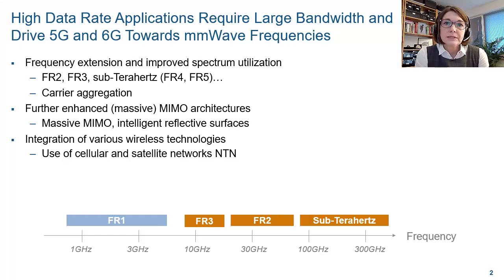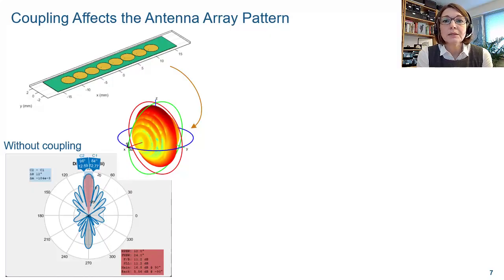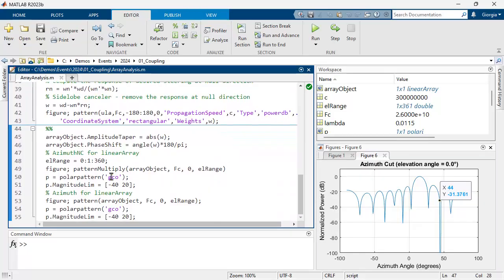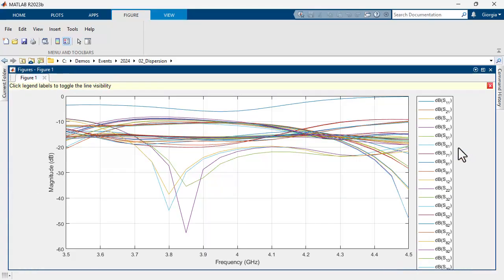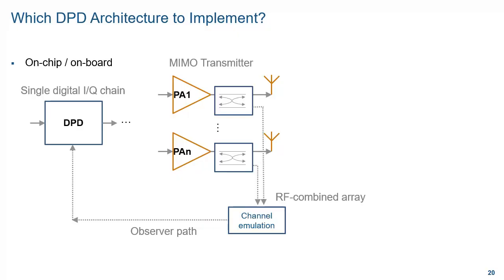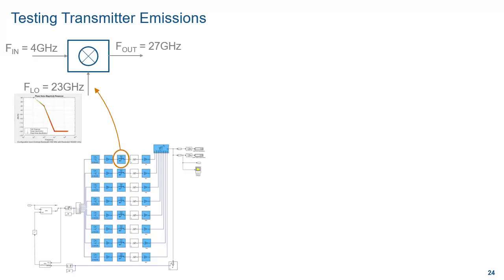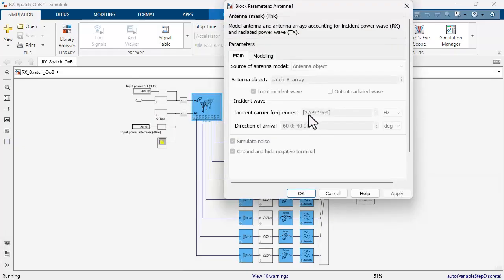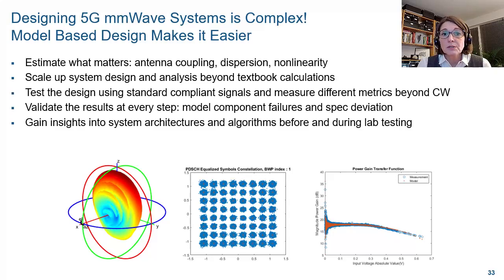Design of 5G mmWave Beamforming Systems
5G and 6G communication systems will employ mm-Wave frequencies. This has made the development of highly integrated antenna arrays and RF front ends a standard practice. Engineers need to integrate RF, electromagnetic analysis, and digital signal processing algorithms within their system-level models.

In this webinar, we provide practical examples of RF design and simulation techniques for MIMO transceivers to enhance the overall performance and reduce costly re-spins. For RF transmitters, you will learn how to model power amplifiers and their interaction with antenna arrays and beamforming algorithms. This includes quantifying their spectral regrowth, measuring metrics such as EVM and ACLR and developing linearization techniques such as digital predistortion. For RF receivers, we showcase how you can develop equalization strategies, anticipate the impact of in-band and out-of-band interfering signals and develop interference mitigation strategies based on filtering or null steering. Finally, we will develop new architectures and algorithms using data sheet specifications, component measurements, electromagnetic analyses and ray tracing methods.

Highlights
- Design and simulation of mmWave transceivers for 5G
- Integration of antenna arrays and RF front ends
- Linearization of mmWave transmitters
- Anticipating the impact of interfering signals on RF receivers
- Integration of RF modeling, EM analysis, and ray tracing algorithms for scenario modeling

Giorgia Zucchelli is the product manager for RF and mixed-signal at MathWorks. Before moving to this role in 2013, she was an application engineer focusing on signal processing and communications systems and specializing in analog simulation. Before joining MathWorks in 2009, Giorgia worked at NXP Semiconductors on mixed-signal verification methodologies and at Philips Research developing system-level models for innovative communications systems. Giorgia has a master’s degree in electrical engineering and a doctorate in electronics for telecommunications from the University of Bologna.

- Model RF Systems with Antenna Arrays Using RF Blockset Antenna Block